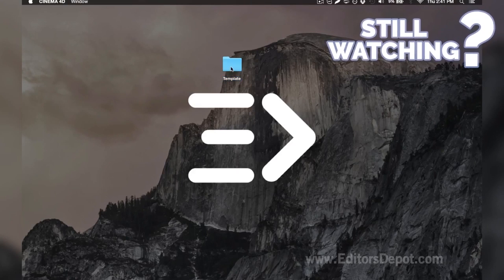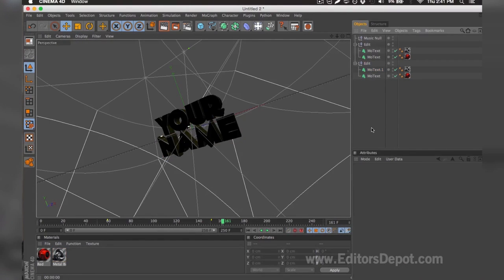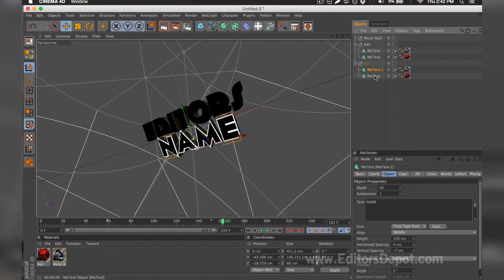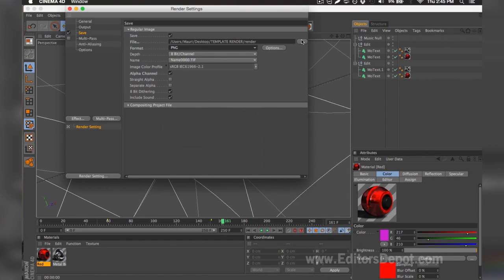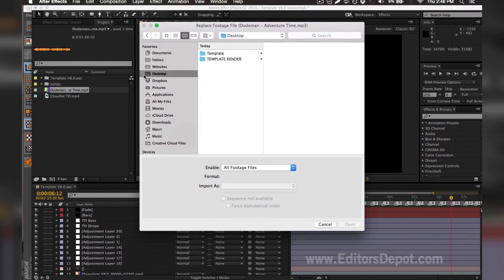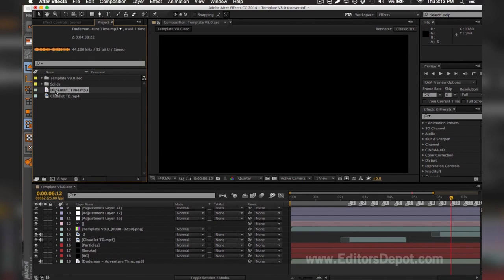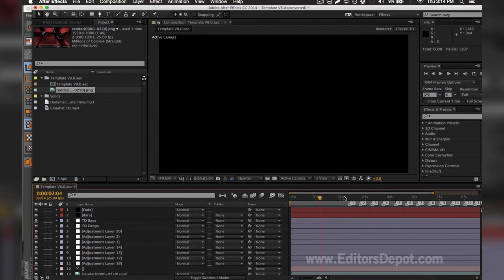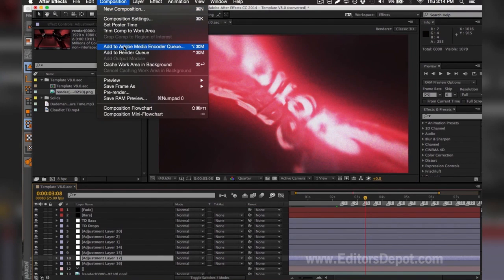Red Sync Cinema 4D & After Effects Intro Template - FREE DOWNLOAD 2016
Would you agree when we say there's so much going on in this template? There's various particle effects with equally awesome animations and so much more.. this template is free to download. Like this template?

Song: UNKNOWN